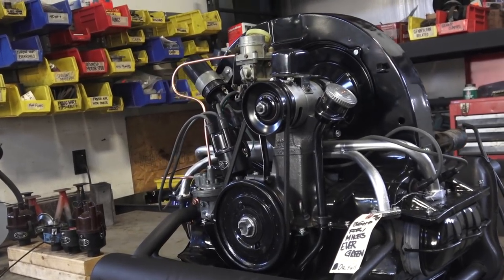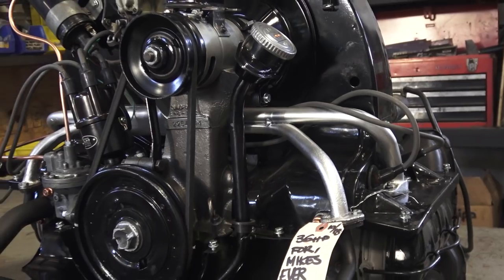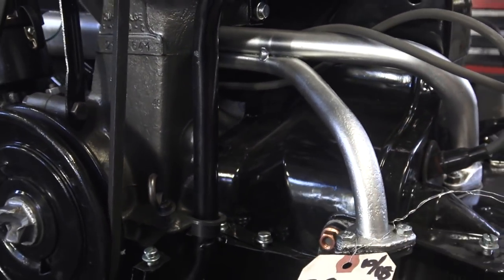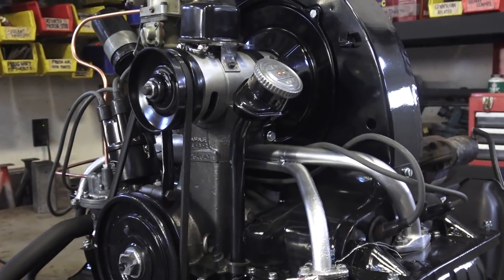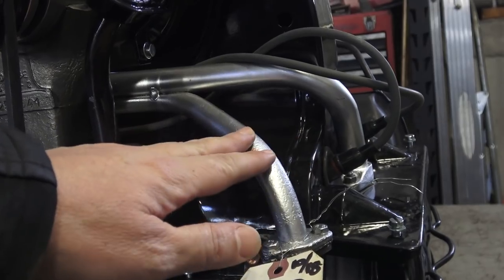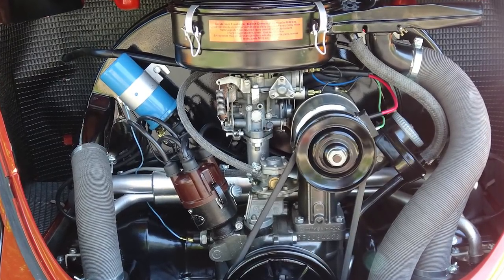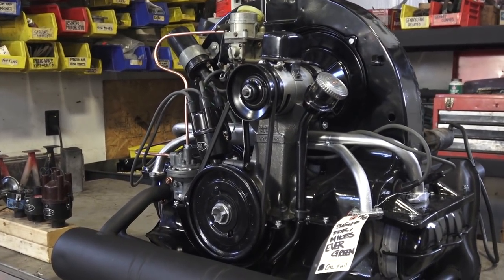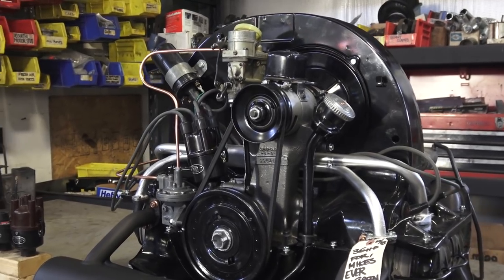Classic VW BuGs Beetle Engine Intake Manifold Spray Paint Silver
In this Short video I show what we have been using lately to paint our engine intake manifolds.

Chris Vallone